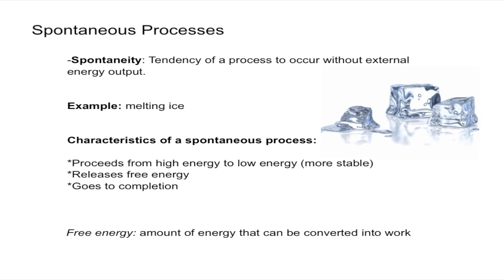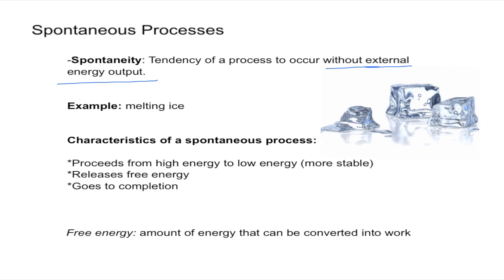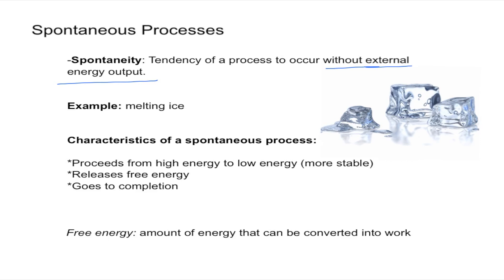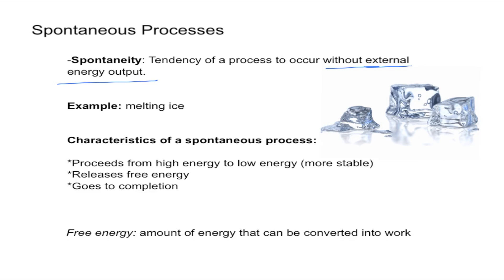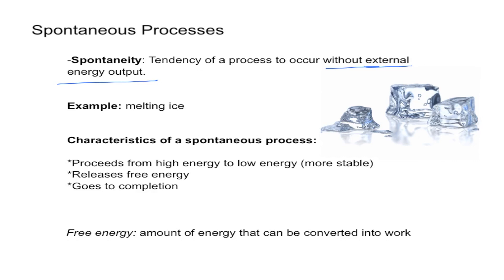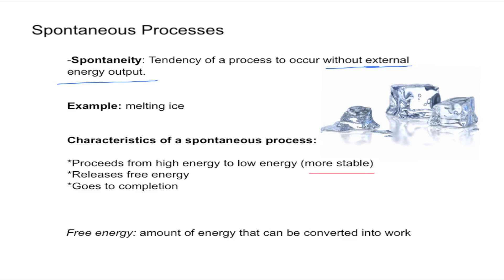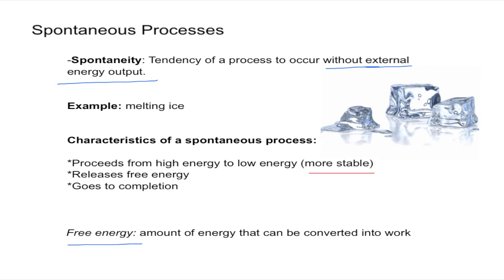Spontaneity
This video explains the concept of spontaneity and lists the different characteristics spontaneous processes possess.